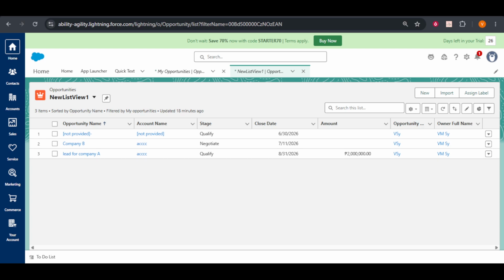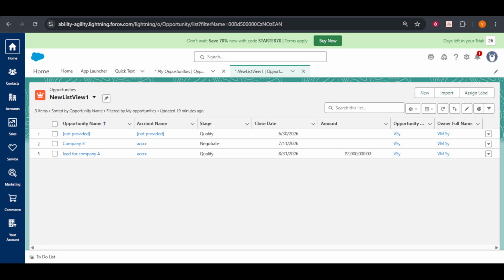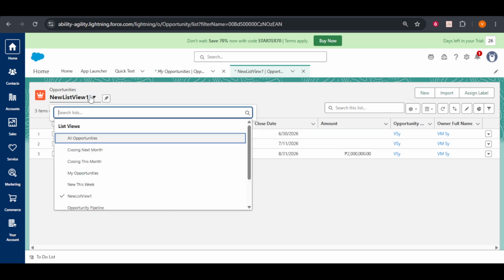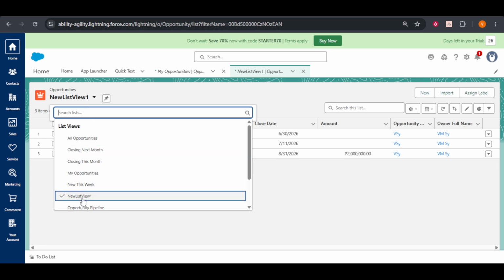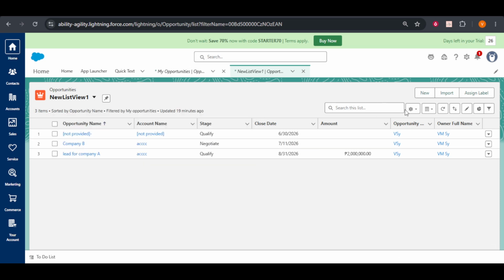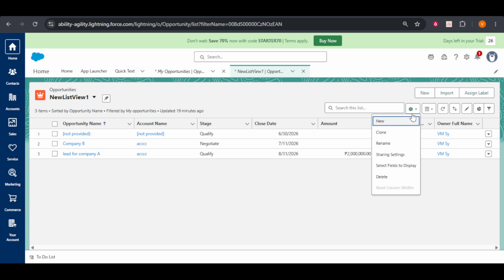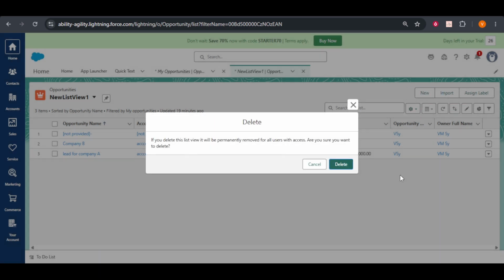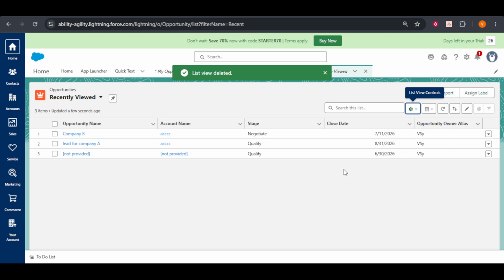How to Delete List View in Salesforce 2026 (Easily)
In this video, we will guide you through the process of deleting a list view in Salesforce, helping you manage your data more efficiently. Whether you are looking to declutter your views or simply remove outdated lists, this tutorial covers all the steps you need to know.

By the end of this video, you will confidently understand how to delete list views and keep your Salesforce account organized. Watch till the end to master this essential Salesforce skill!